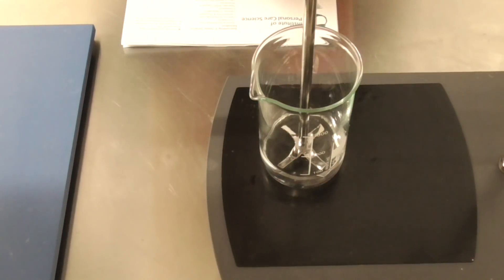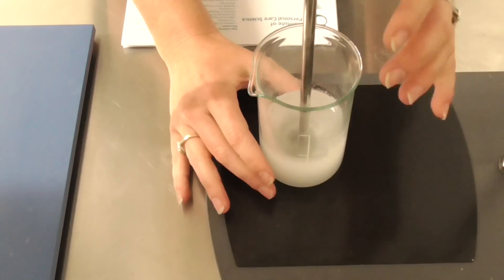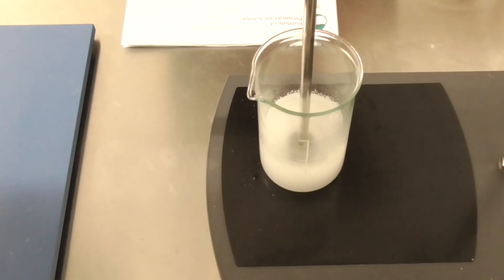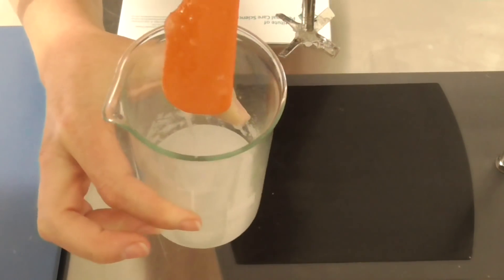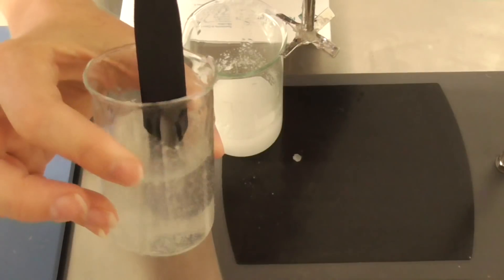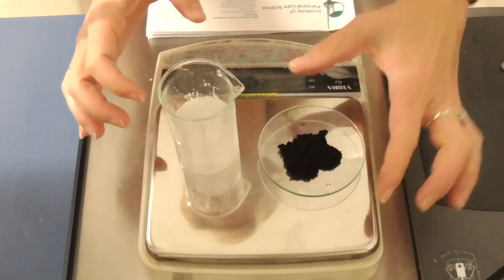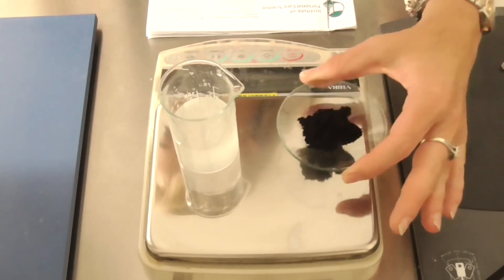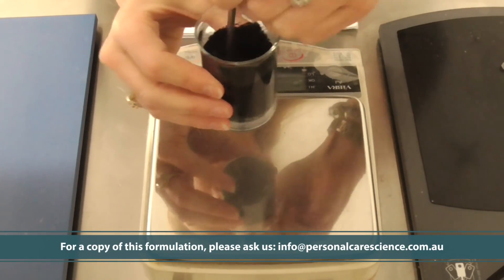Peelable Face Masks (peelable skin renewal face mask, peelable charcoal face mask)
Ever wanted to create a peelable face mask? Join Belinda Carli, Director of the Institute of Personal Care Science as she shows you how. She not only shows you how to formulate a peelable face mask, she also shows you 2 exciting innovative extension formulas from the basic product. View now!
Learn to formulate with the Institute of Personal Care Science, all on-line and distance training with books and practical kit sent to you, anywhere in the world. Flexible study plans so you can fit it in around your work/life commitments + 1-on-1 support if you need it! With IPCS, we are as close to you as your computer!